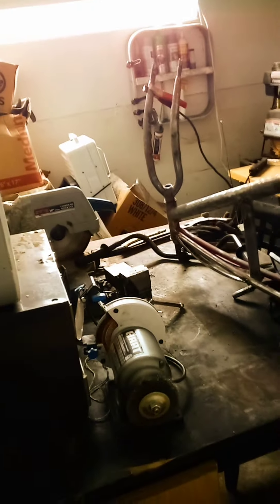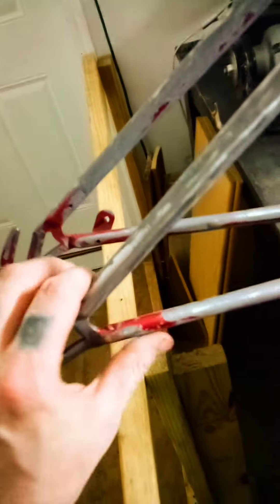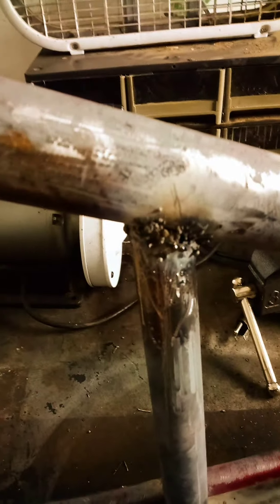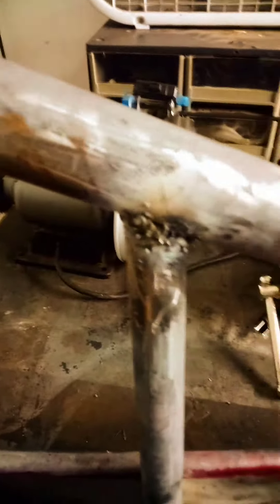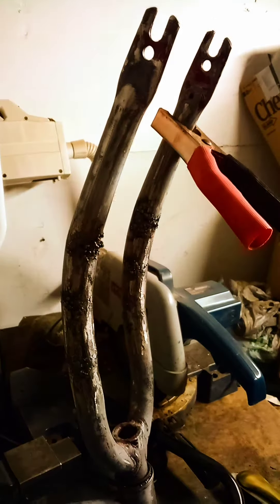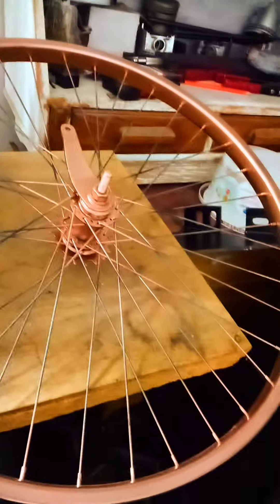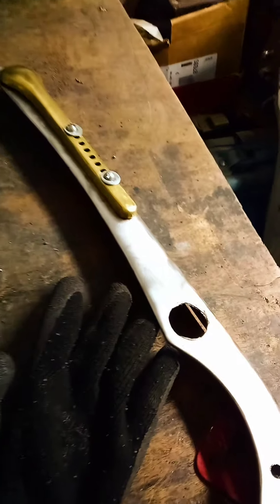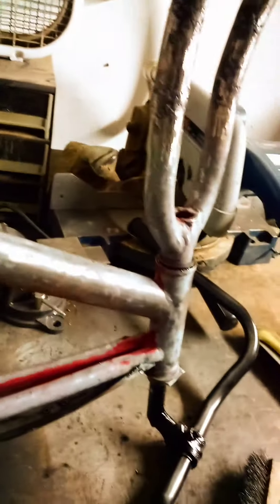RATROD BIKE - Progress Part I